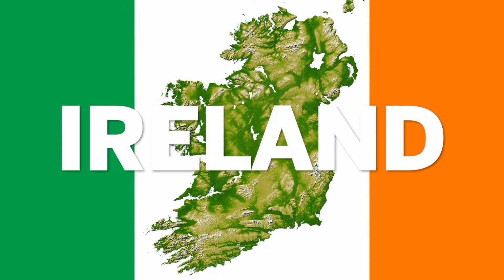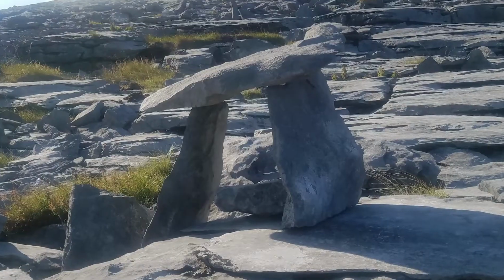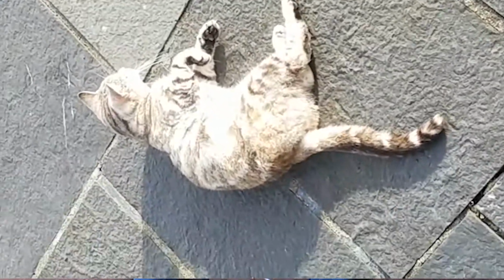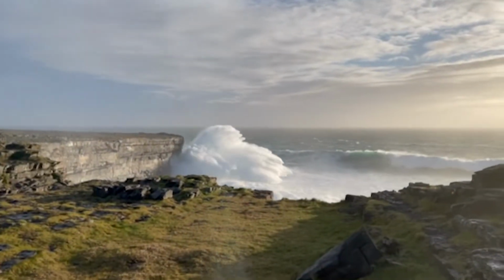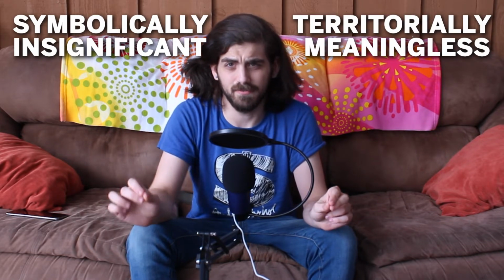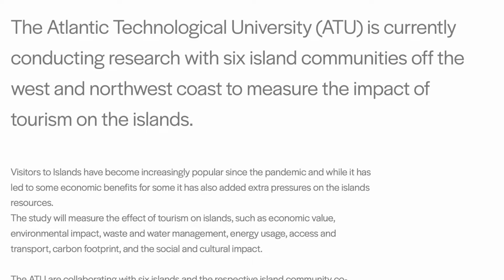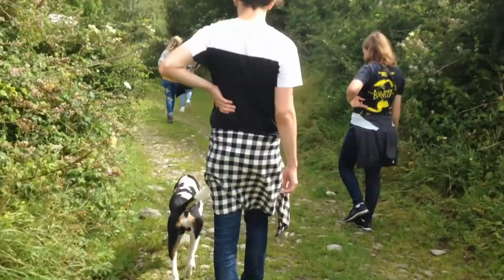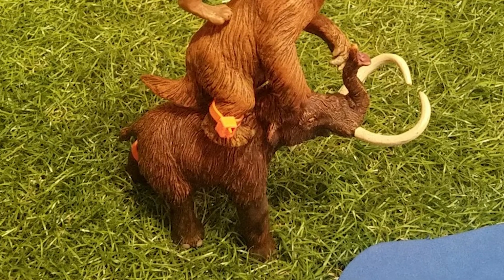Stacks of Rocks and the Human Psyche (It's not as boring as it sounds (hopefully))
not sure why i was doing "that's a spicy meat-a ball" hands the whole time.

Almost all photography by Megan Jones and me.